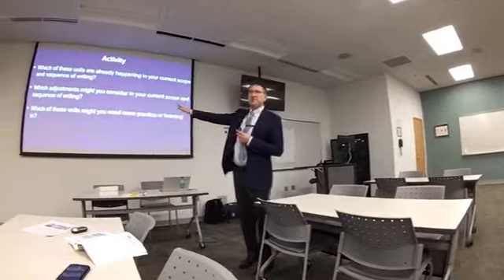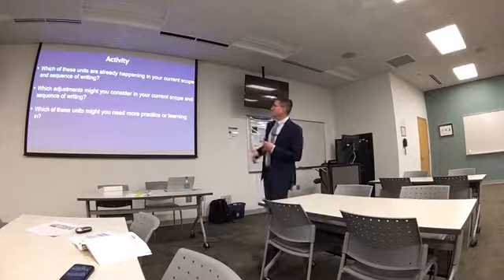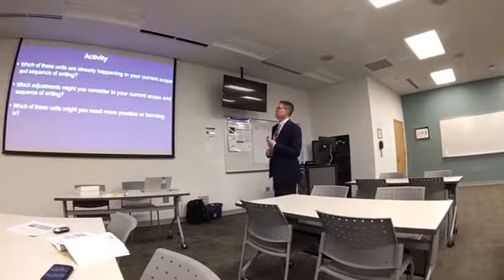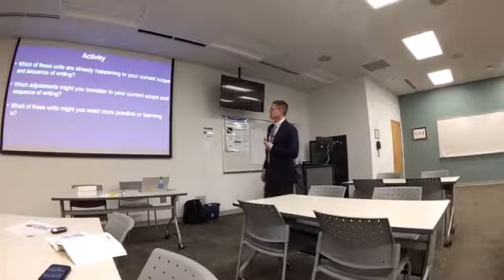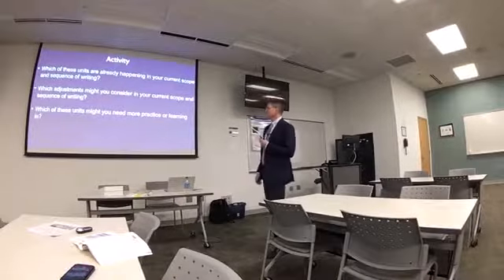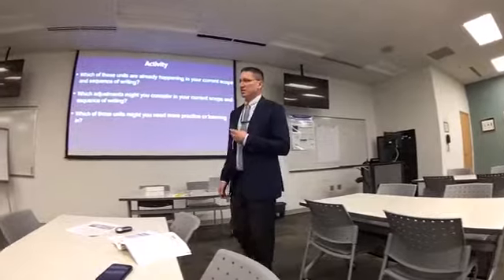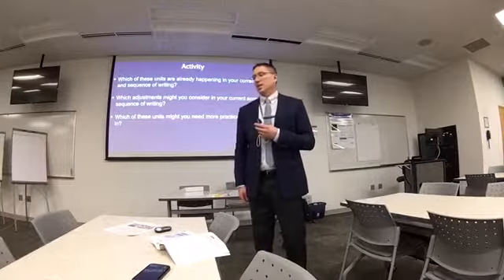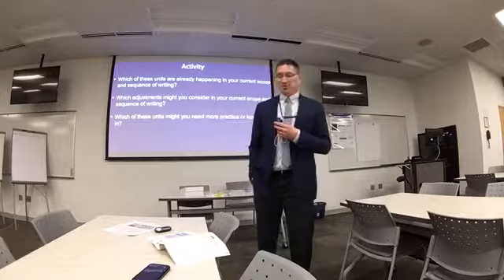LCN Day 2 - Exploring 180 Days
Presented by Mark Raffler